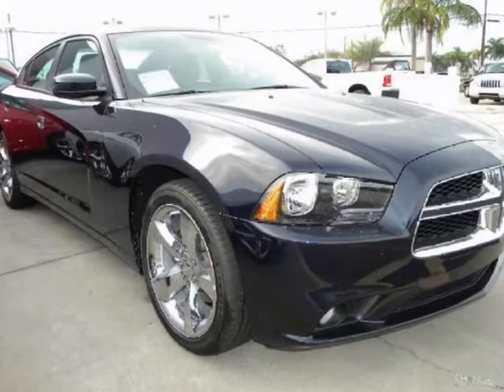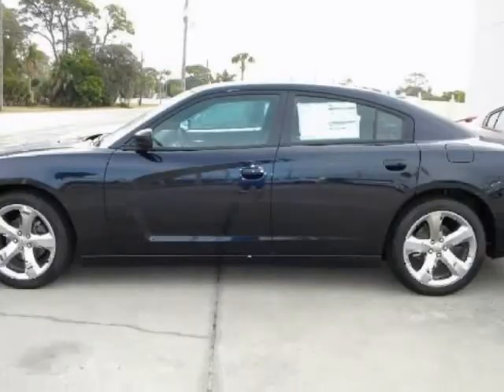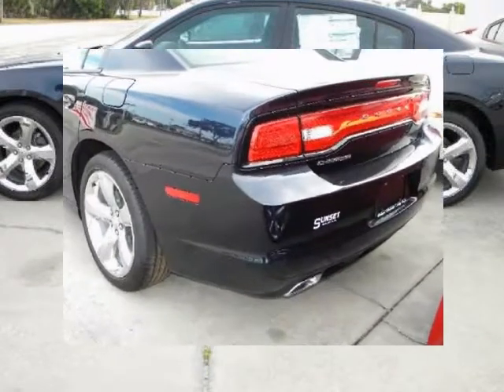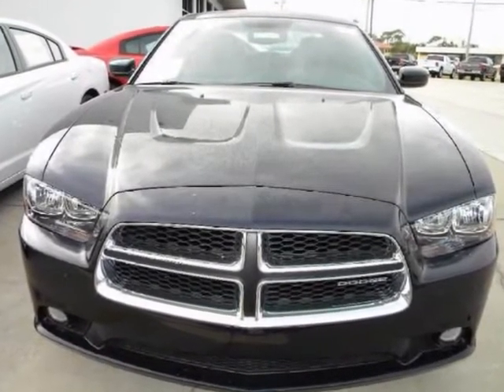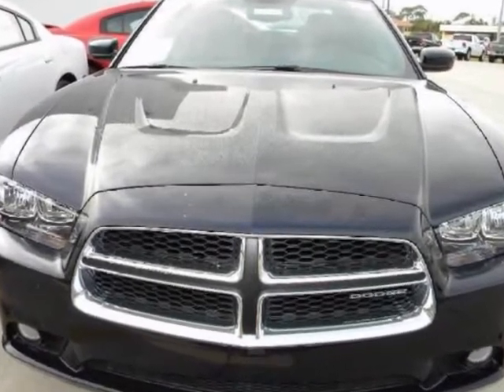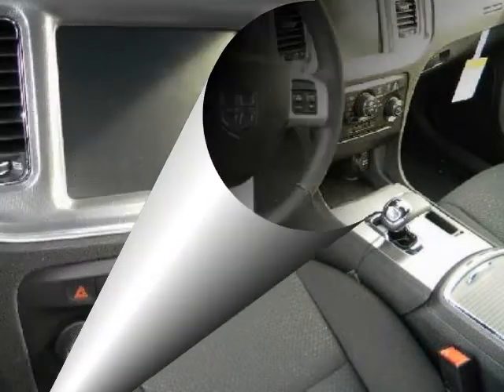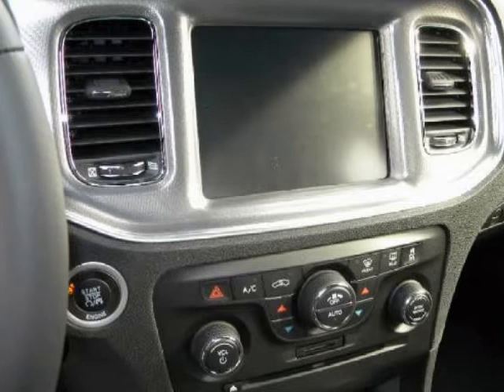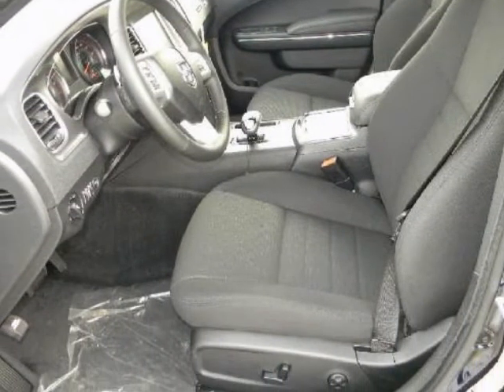2012 DODGE Charger 4dr Sdn SXT RWD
2012 DODGE Charger 4 Door Sedan SXT RWD

http://

Sunset Automall
Sarasota, FL